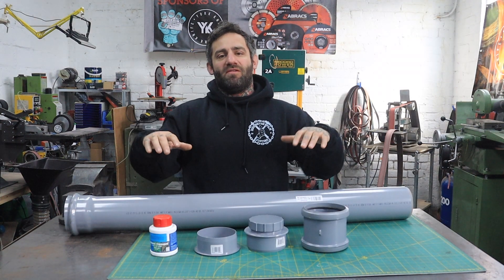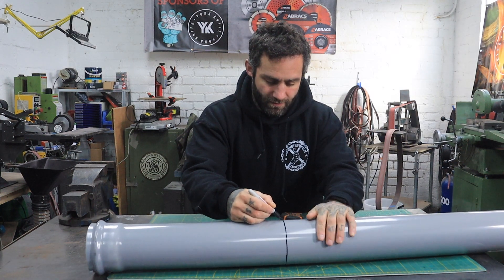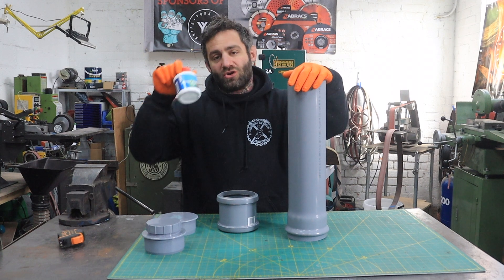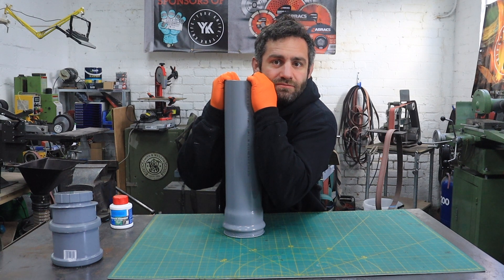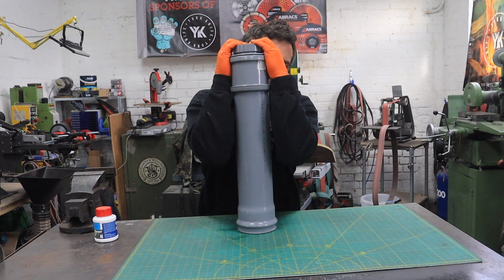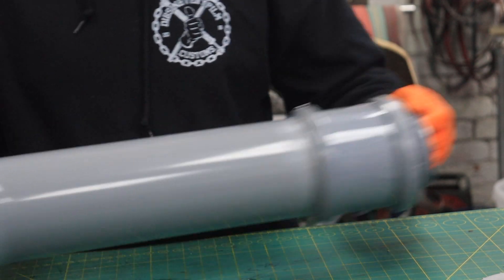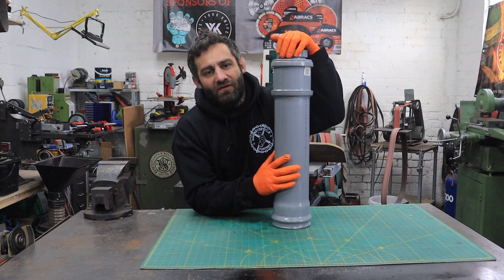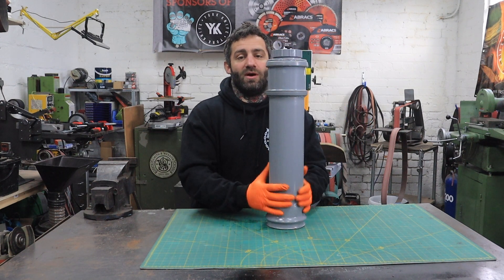Etching Damascus? Ferric Chloride Container How To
For so long ive used a variety of containers to store my ferric chloride so i finally decided to build a proper storage container.

DIESINEVERYFILM MERCHANDISE
Tin mugs
T-Shirts
Hoodies
Inbox me on facebook or instagram